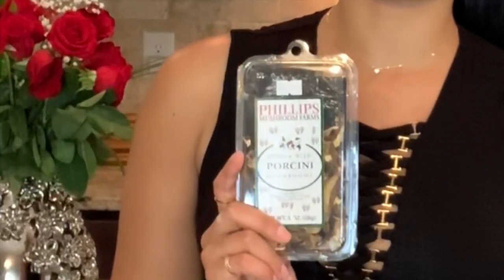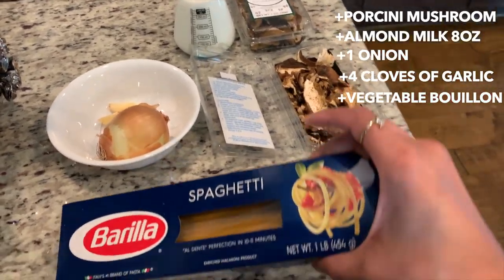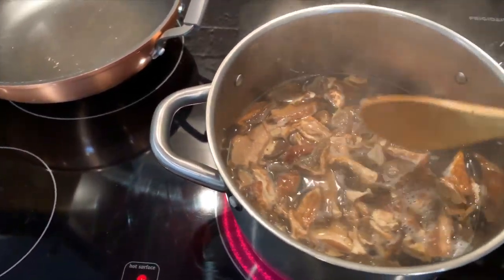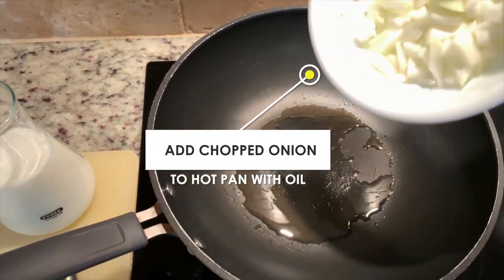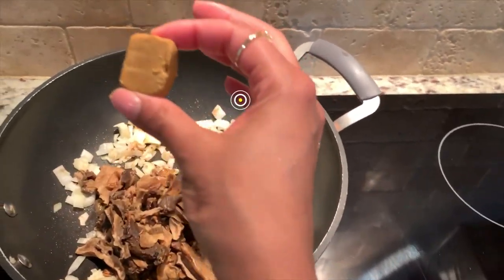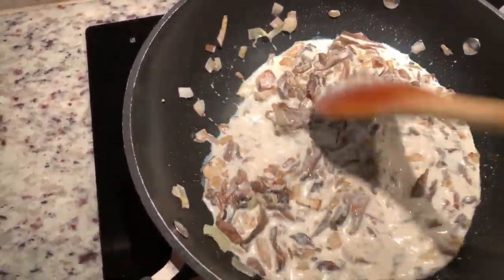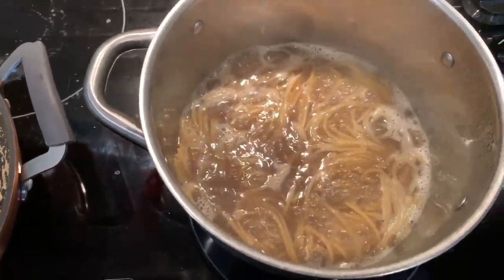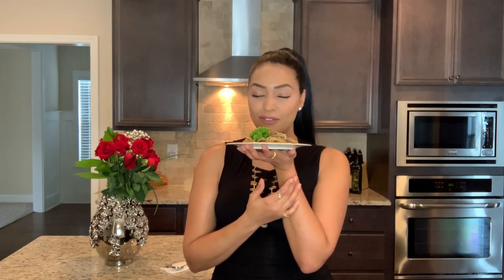How to cook Porcini Mushrooms Pasta Vegan Recipe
Halli Hallo my lovely People!

Today I will be showing you how to cook one of my favorite vegan recipe porcini mushroom pasta 🤗

I always feel happy to cook this vegan recipe because it brings so many unforgettable memories from cooking with friends back home in Switzerland.

Thank You for being part of my community and if you are new watching thank you for your time 🙏